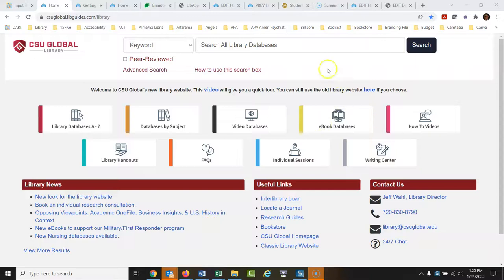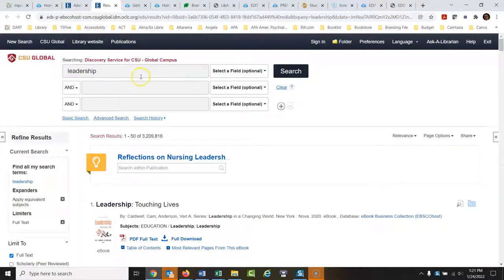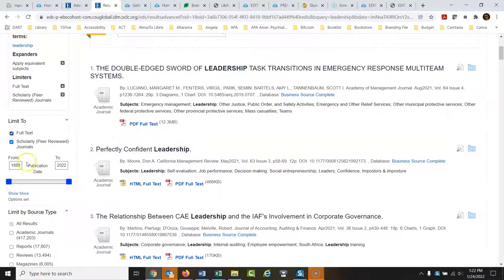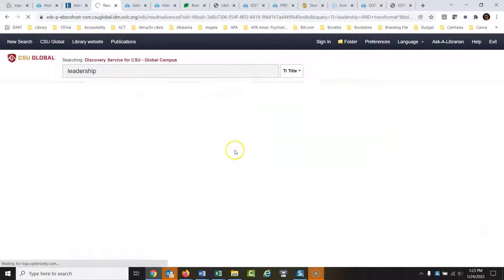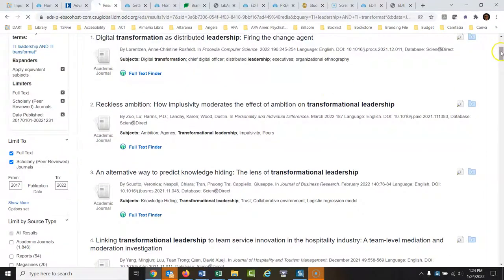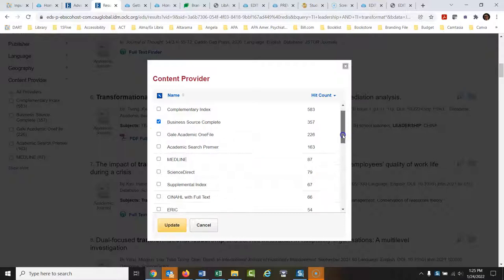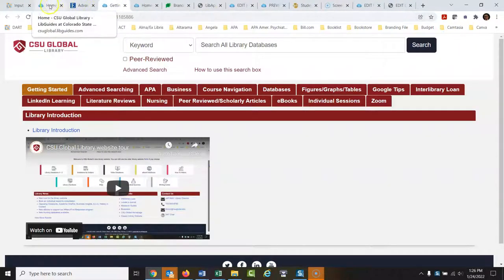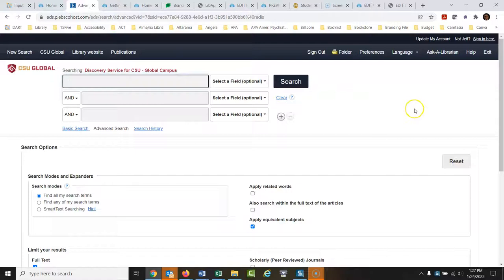How to use the "Search All Databases" search box on the CSU Global library website.